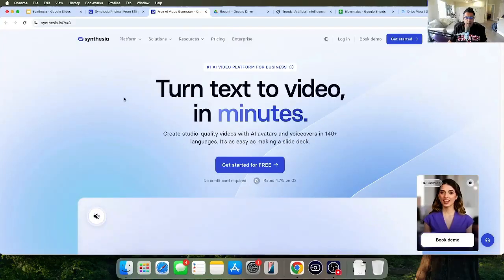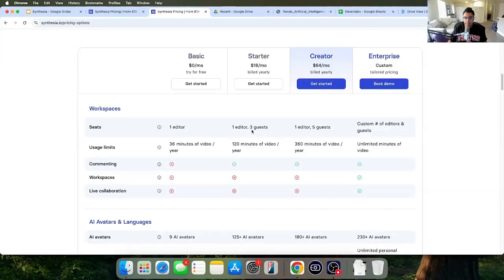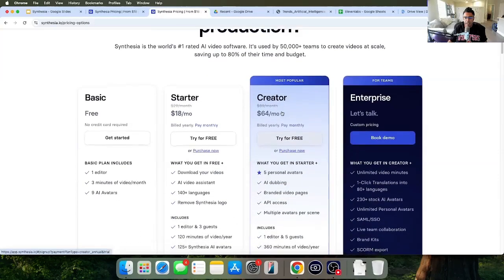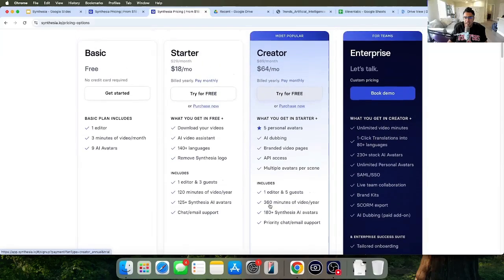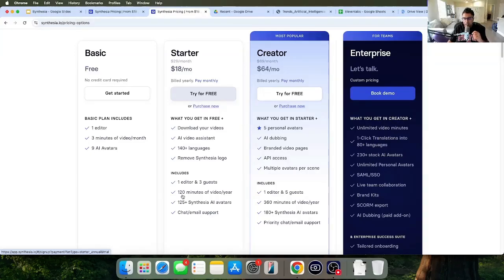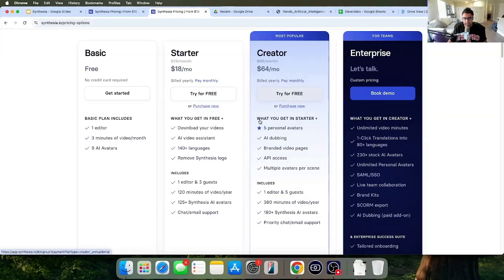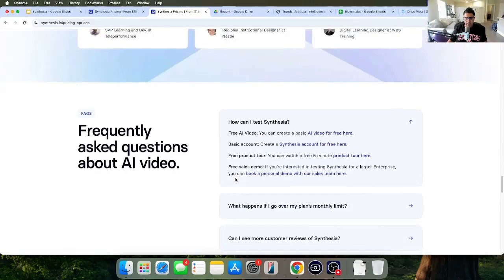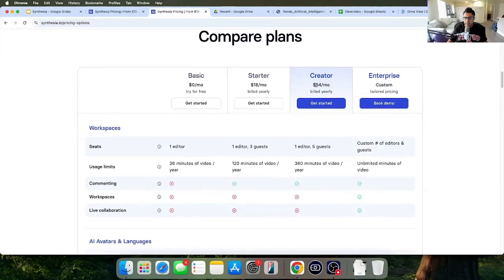Synthesia AI Pricing Example: Packaging & Pricing Metrics Issues In GenAI Products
Most generative AI companies are making the same costly mistake with their pricing pages. They’re mixing packaging with pricing metrics, and it's confusing the hell out of customers. This video unpacks the pricing model flaws in popular tools like Synthesia and explains why these gaps could be bleeding revenue and hurting user experience.

We’ll break down the three core components of any pricing model:
00:00 Introduction to Pricing Issues in Generative AI
00:21 Components of a Pricing Model
01:06 Case Study: Synthesia's Pricing Plans
02:38 Problems with Current Pricing Strategies
06:43 Solutions and Recommendations
09:00 Conclusion and Final Thoughts

Why does it matter? Because when the only real difference between plans is usage (like minutes of video generated), pricing should scale smoothly, not punish users with steep jumps and plan locks.

Watch this if you're:
→ A product or growth leader building AI tools
→ Confused by tiered usage plans
→ Trying to monetize a generative AI product smarter

This isn't just about Synthesia, this is a wake-up call to all GenAI companies. If you are ready to fix your pricing the right way, start by separating packaging and metrics intentionally.